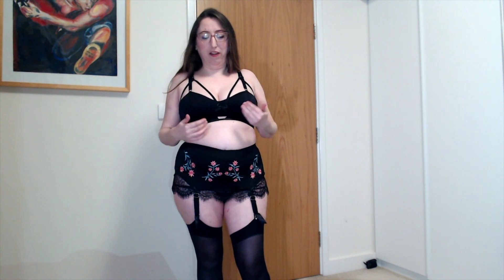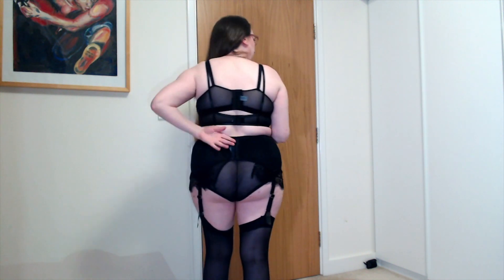The Doris Cupless Bra and Embroidered Suspender Belt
A quick look at these pin-up inspired items from Bettie Page by Playful Promises